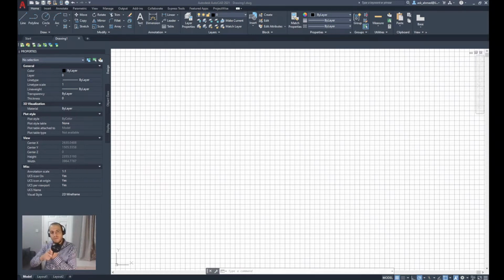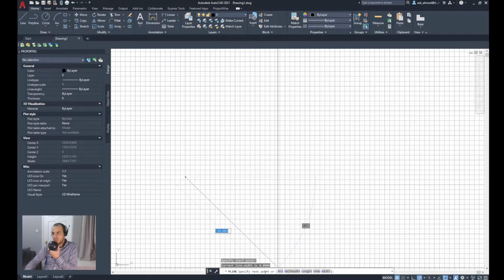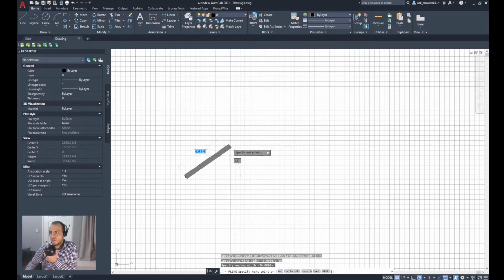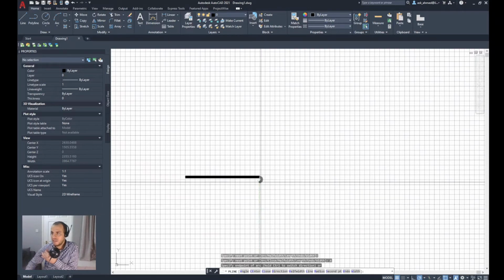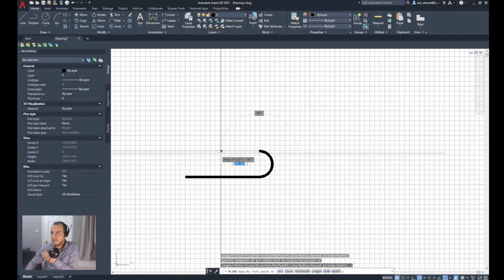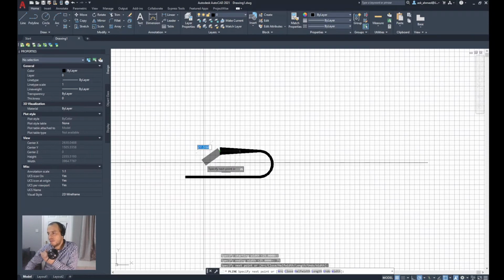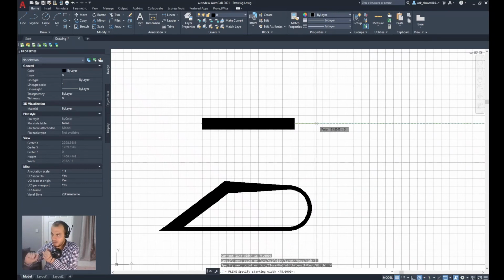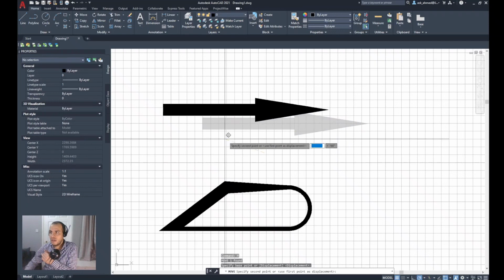Creating polylines with variable width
How to create polylines with variable width.